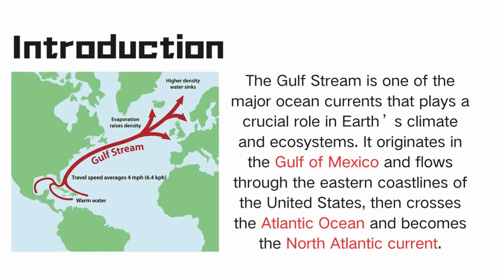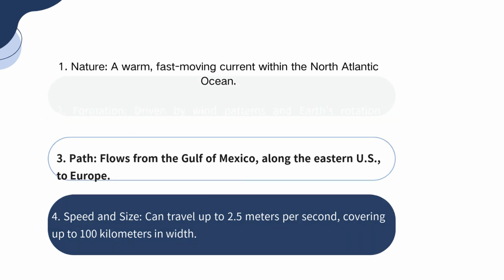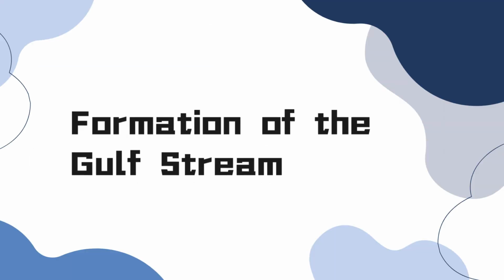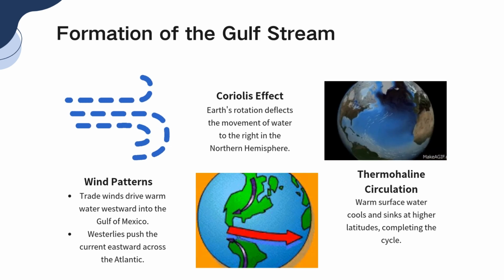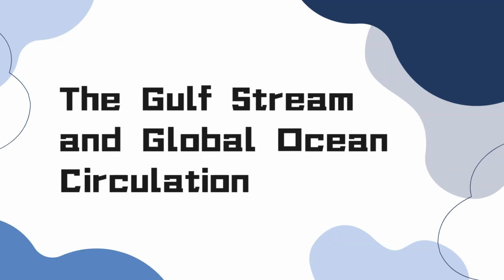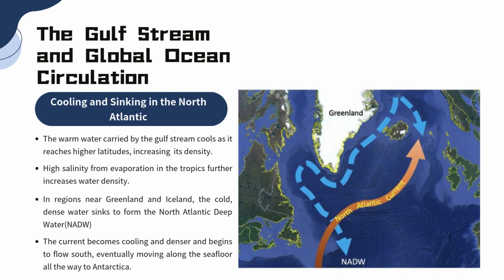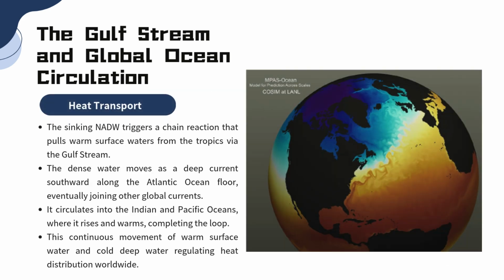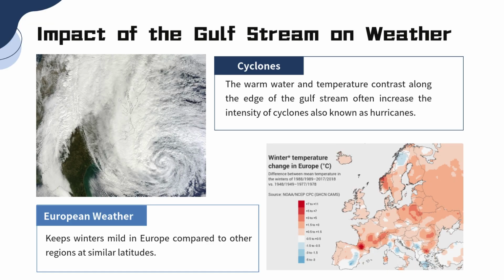Gulf Stream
GEOL0022 Ocean Physics and Climate Change  week 6 video presentation